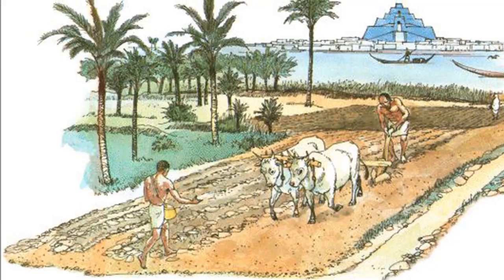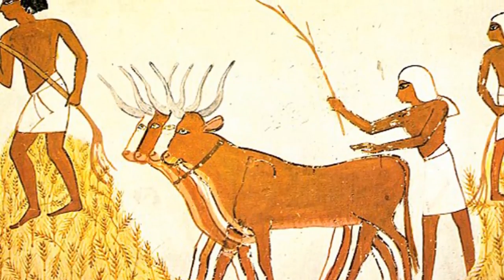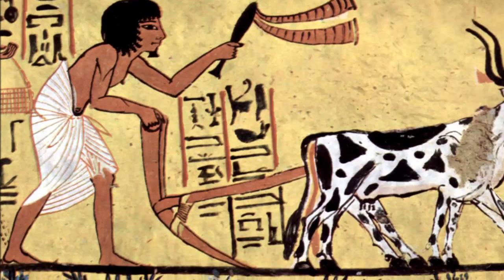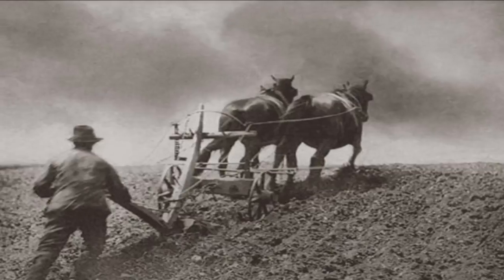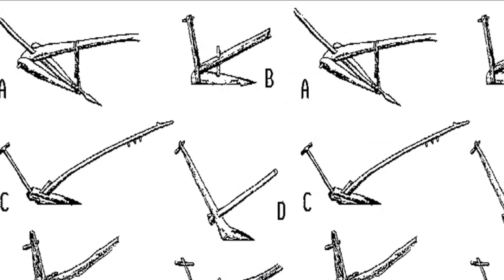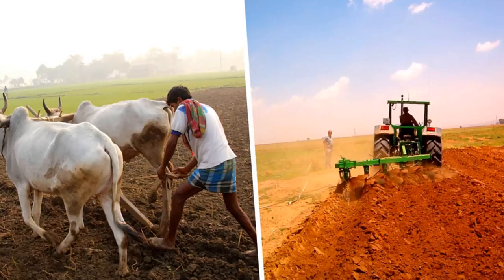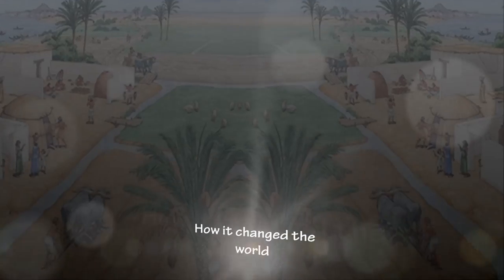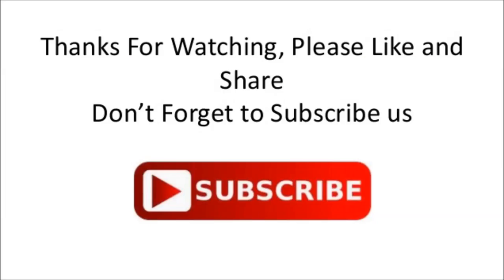The Plough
The Plough : The farming revolution that allowed more food to be produced in a fraction of the time.

Loosening up:
        Before farmers plant crops,they plough (loosen) the soil,but doing it
by hand or with a shovel is hard and time consuming. In the 6th century BCE,farmers develop[ed the ARD - an early kind of wooden plough that broke the ground as it was dragged behind an animal.

Wheely Useful:
        As the idea tore the soil around the world, other people improved it. The Romans added a Wheel, making the plough much easier to move and control, and they made the ploughshares (the part that duginto the soil) out of iron, which was very
strong and cut into the ground more easily.

Modern times:
        Though the plough ha been improved and refined since anccient times, it still works in the same way. Modern ploughs are made of metal and pulled by TRACTORS.

How it changed the world ?
       The plough was the first tool to improve food production by taking a lot of the time and effort out of sowing crops.